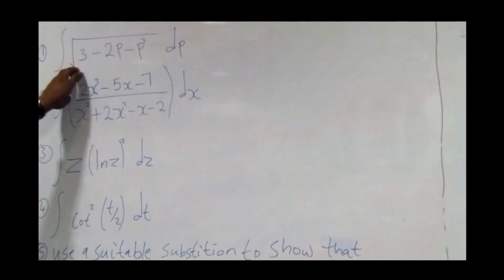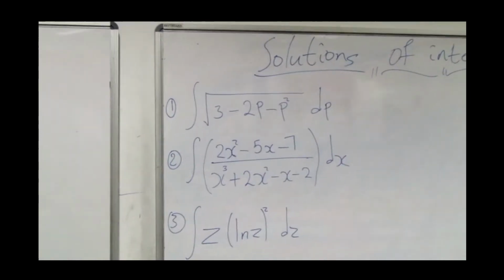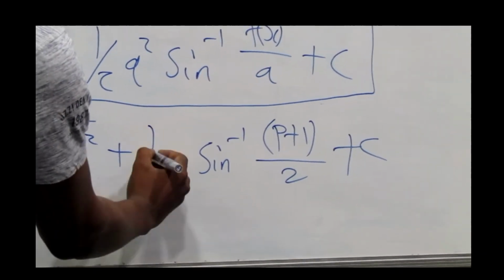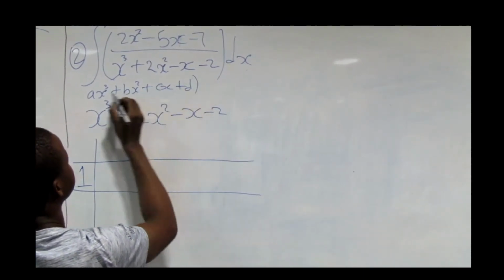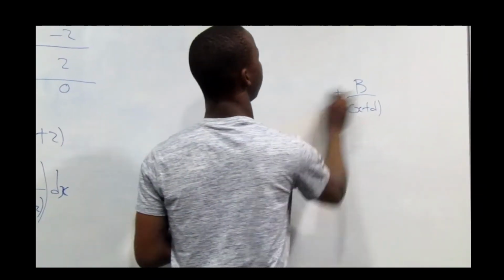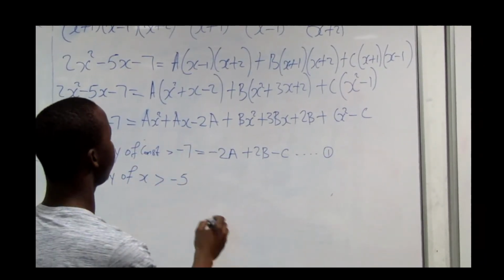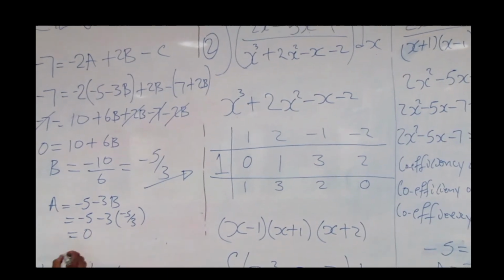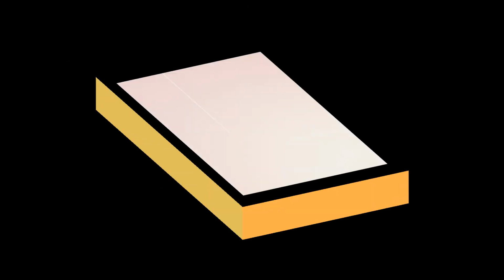Maths II tutorial 1 (integration) part 1